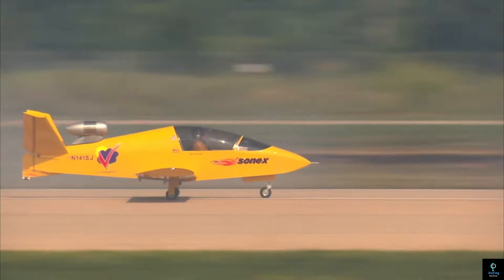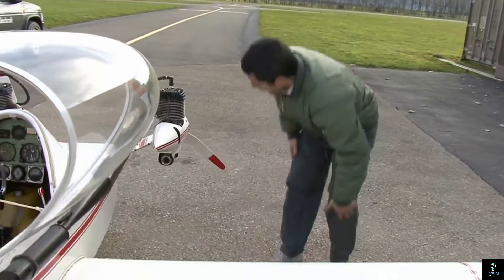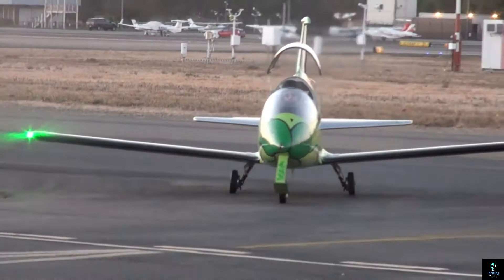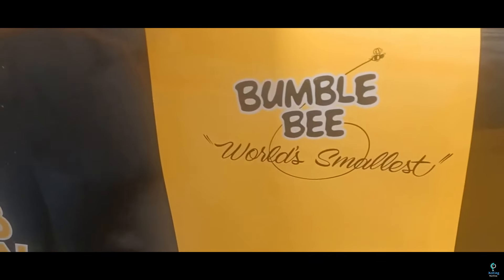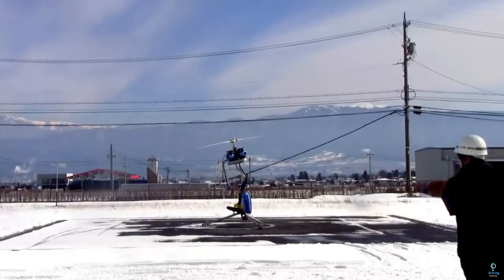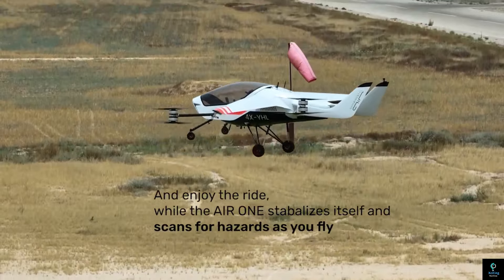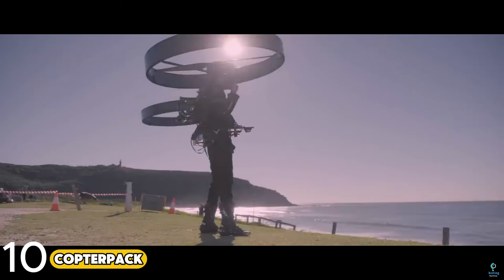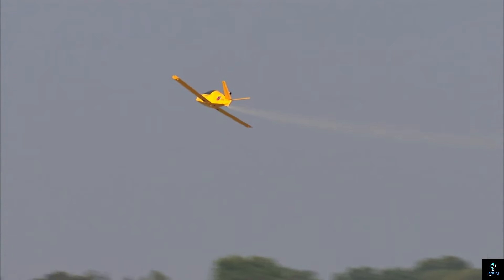10 Smallest Mini Aircrafts In The World.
In this episode, gear up to discover the 10 smallest mini aircraft in the world, showcasing fascinating designs and engineering marvels that have made these planes possible in aviation. Discover how these tiny flying machines offer maximum efficiency in minimal space,  making them perfect for personal use and short-distance travel. We'll take a look at their features, capabilities,  and innovative technology that make them truly unique.